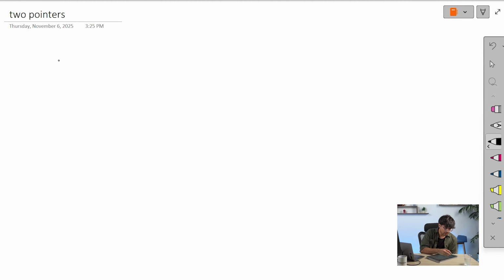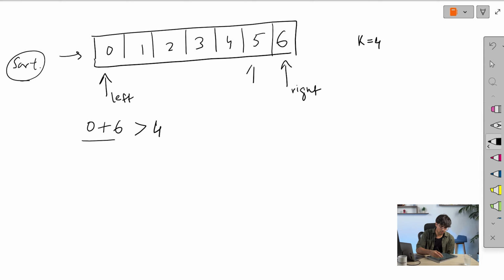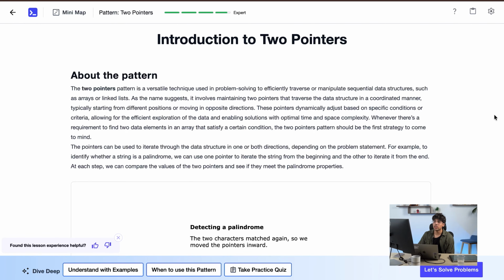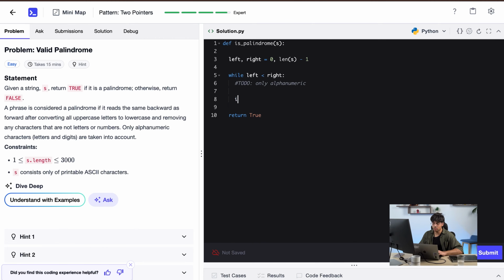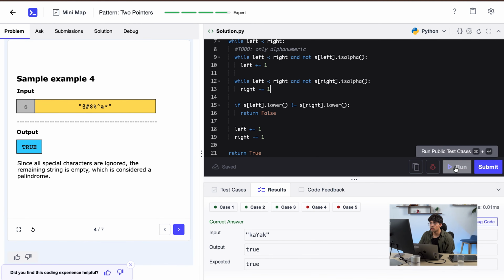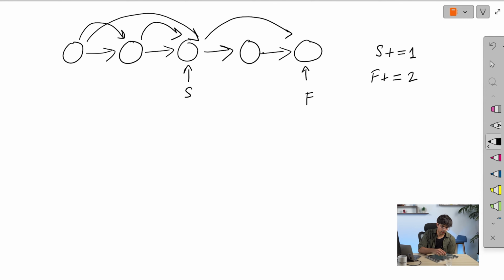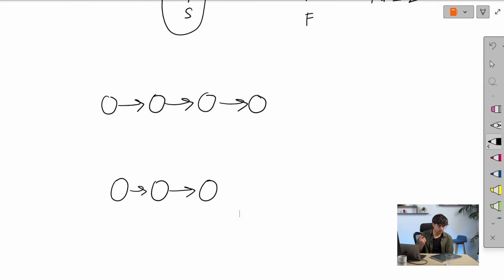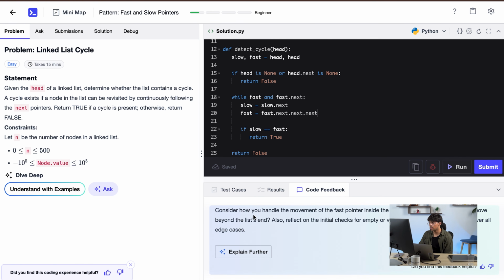Master Two Pointers & Fast/Slow Pointers Technique for Your Coding Interviews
Two pointers is one of the most common algorithm patterns asked in coding interviews — especially at MAANG and top-tier tech companies.

In this walkthrough, we break down what two pointers are, why they’re faster than brute force, and how to apply them to real interview problems. We also cover the related fast & slow pointers pattern (used for linked lists, cycle detection, finding the middle node), and walks through a live problem: valid palindrome and linked list cycle examples.

Watch to learn:

✅ What the two pointers pattern is and when to use it
✅ How to convert an O(n²) nested-loop solution into an O(n) two-pointer solution
✅ How to handle edge cases (non-alphanumeric chars, casing) in palindrome problems
✅ The fast & slow pointers technique (Floyd’s cycle detection, finding middle node)
✅ Live coding walkthroughs for Valid Palindrome and Linked List Cycle
✅ How to practice these patterns effectively for coding interviews

Why this matters for interviews:

Two pointers and fast/slow pointers show up frequently in screening rounds and onsite interviews. Knowing these patterns helps you write cleaner, faster solutions that interviewers love — and avoid common pitfalls like unnecessary nested loops.

Start practicing these patterns with interactive lessons, diagrams, quizzes, and real coding problems

Timestamps:

00:00-00:44 Introduction to Two Pointers and Fast/Slow Pointers
00:45-02:44 Example: 2sum
02:45-07:04 Applying the Two Pointers Technique
07:05-13:05 Solving "Valid Palindrome" with Two Pointers
13:06-14:49 Introduction to Fast and Slow Pointers
14:50-16:15 Example: Finding the Middle Element of a Linked List
16:16-21:03 Solving "Linked List Cycle" with Fast and Slow Pointers
21:04-22:32 Personalized Interview Prep